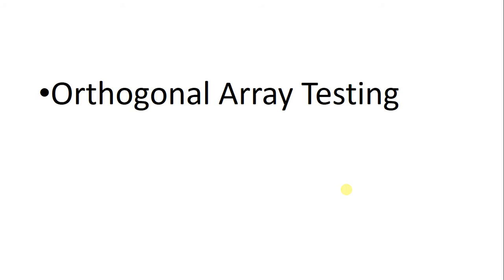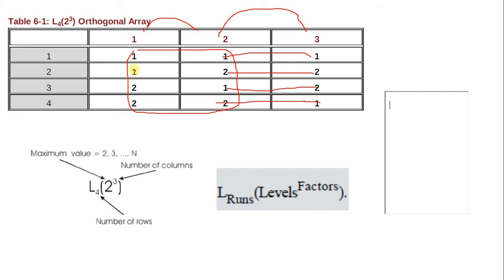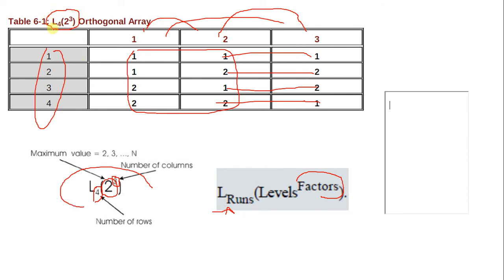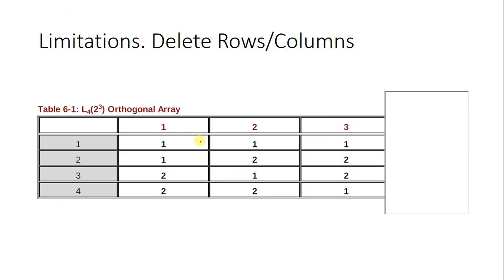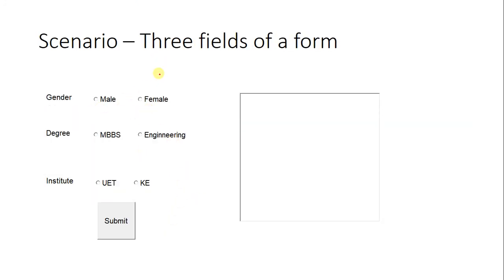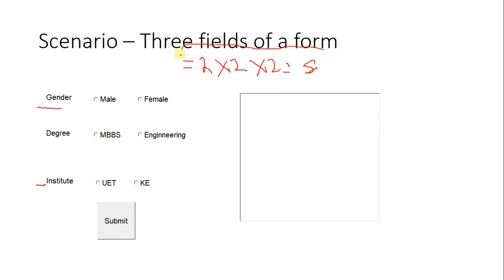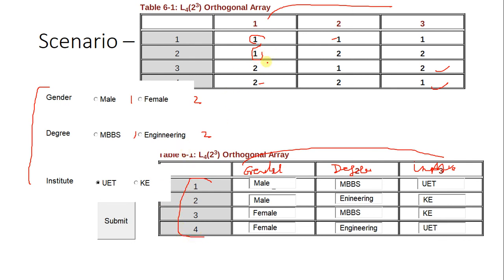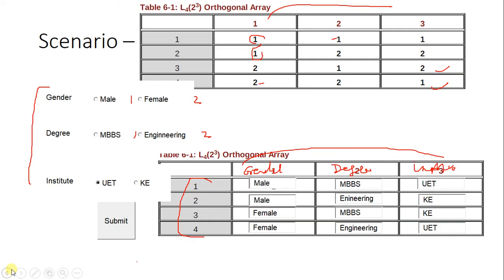Pairwise Testing using Orthogonal Array